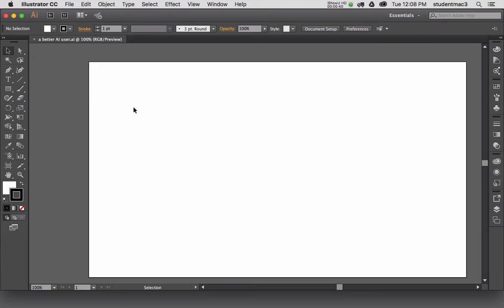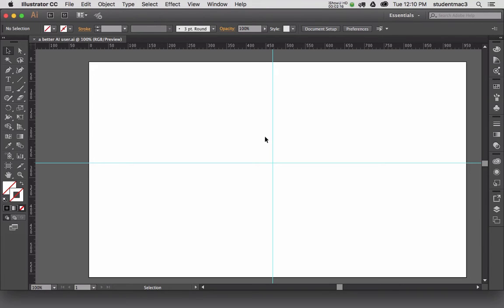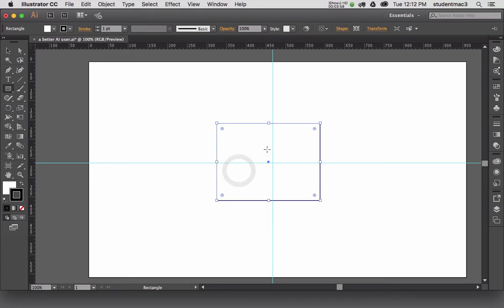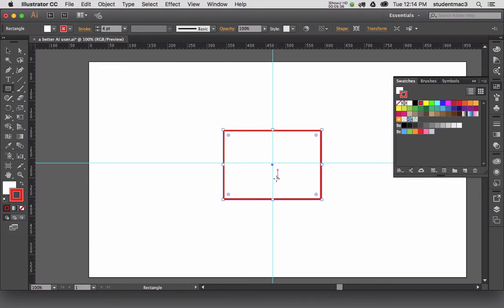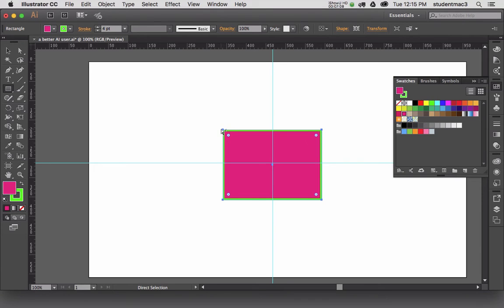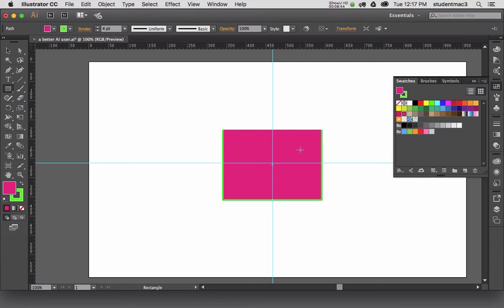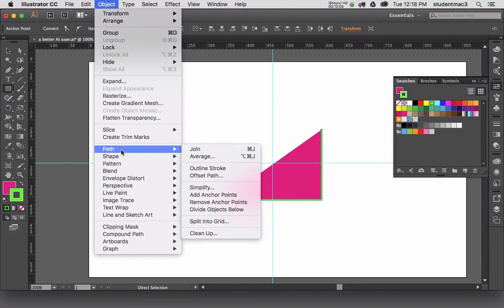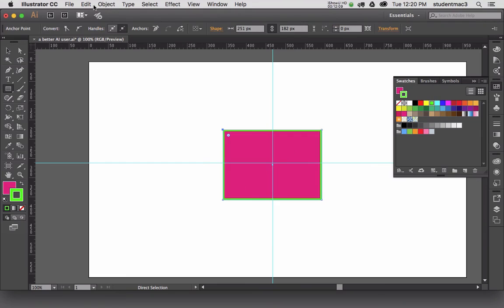learn how to become a better adobe illustrator user beginner tutorials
Earn more when you learn more Adobe software skills
Benefit from Master Adobe teacher Robert Farrell's proven training method and production short-cuts and techniques. Robert has been teaching in-demand software techniques in NYC since 1989
Each video top is 3-5 minutes long and each to watch and comprehend his tutorials
Robert can teach you any level from novice beginner to super power user
Learn ALL adobe software for print, mobile apps and websites
and any an ALL Adobe software.
Come and learn Adobe software the right way watching step-by-step online video training tutorials